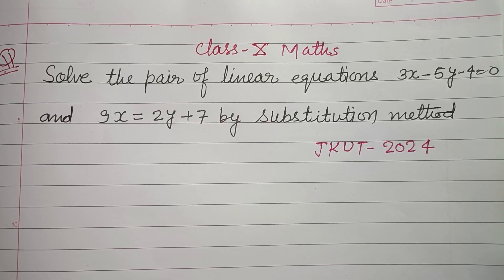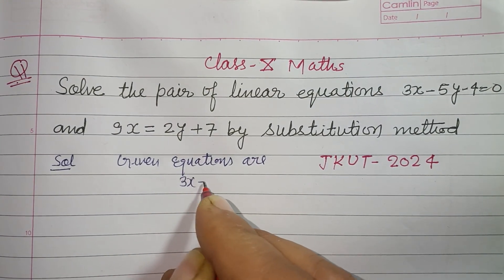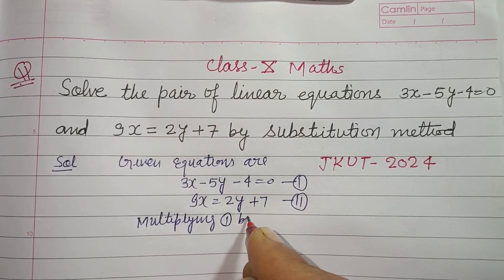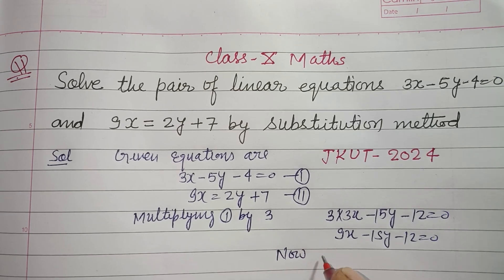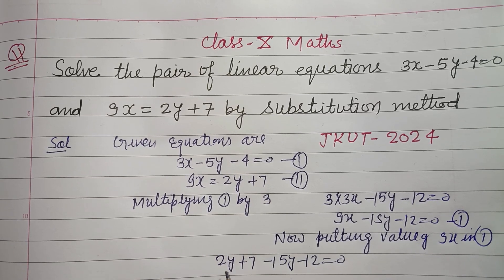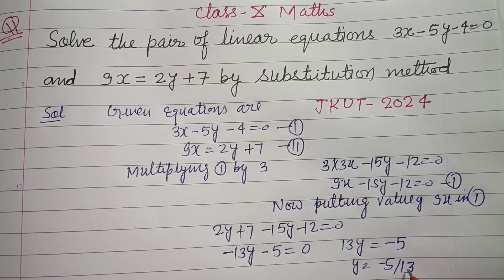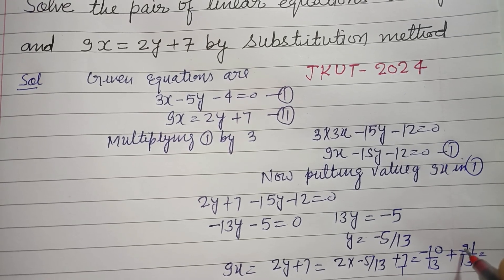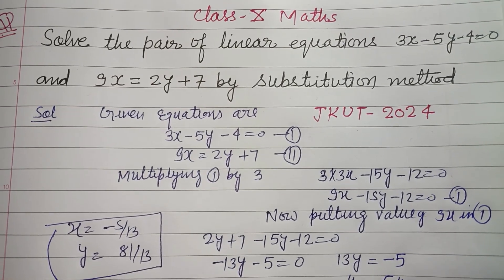Solve the pair of linear equations 3x-5y-4=0 and 9x=2y+7 by substitution method.. | class 10 maths